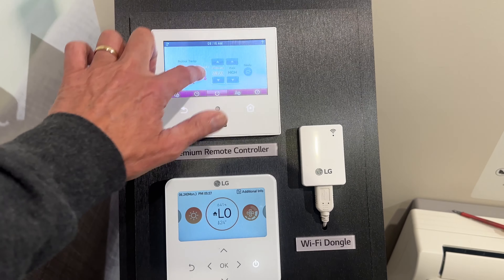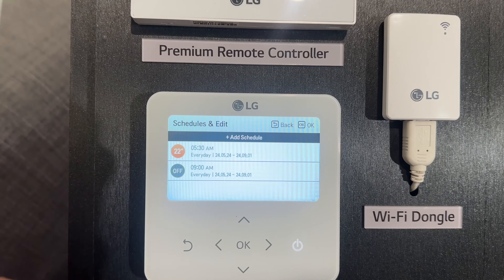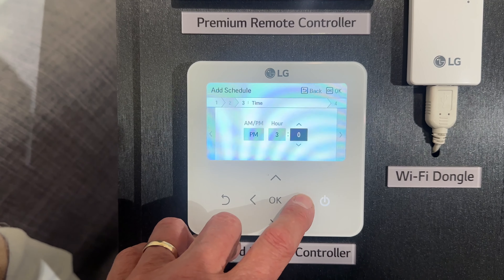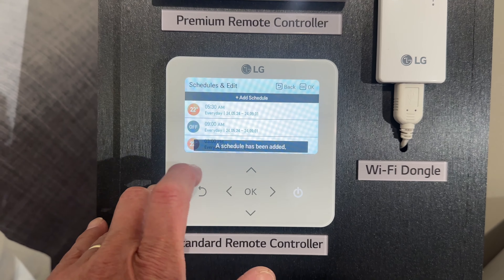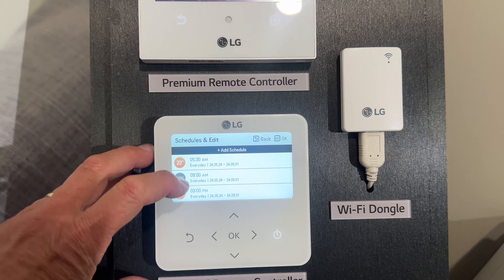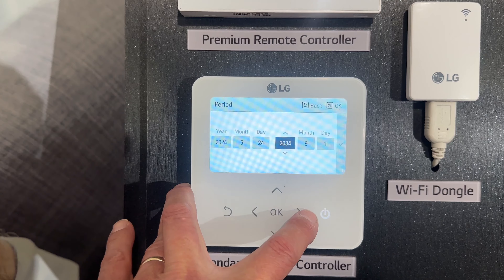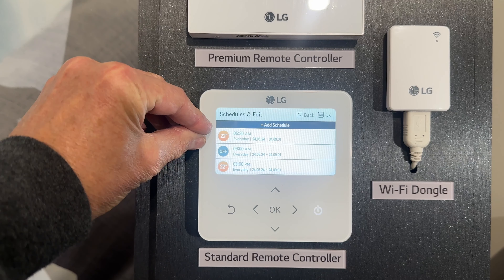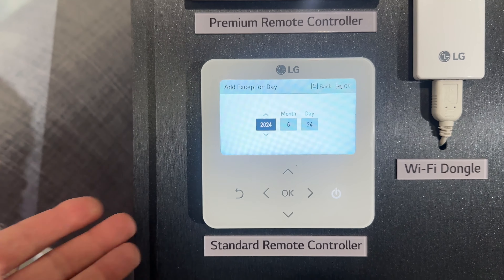How To Set LG Deluxe schedule timer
With so many different air conditioner brands on the market and each having their own different spin on timers, it's difficult to get your head around them, especially once you have mastered your old A/C controller. And then you get a new A/C with a different controller. In this video, I go through how to setup the timer on an LG Deluxe Wired Wall Controller, which is necessary when you live in a cold climate such as Canberra. LG Deluxe Wired Wall Controller  PREMTB100